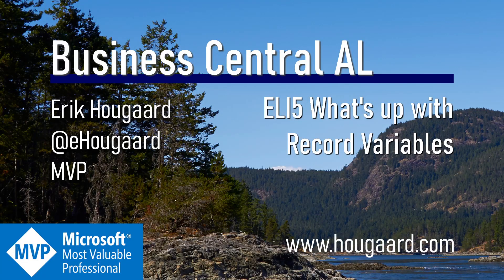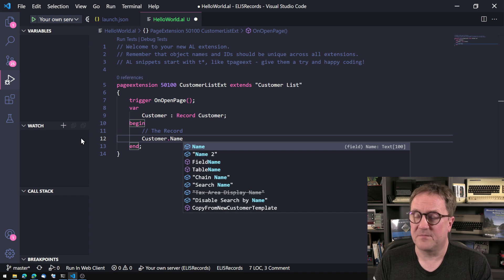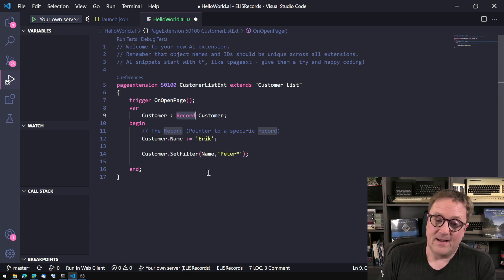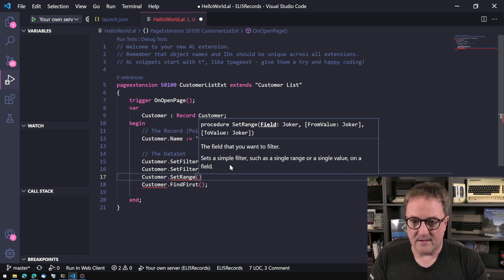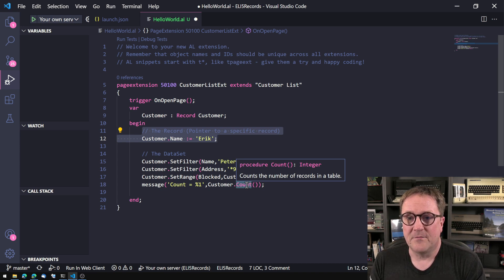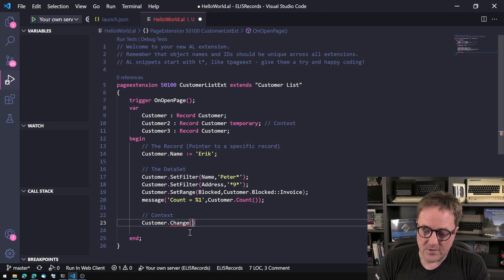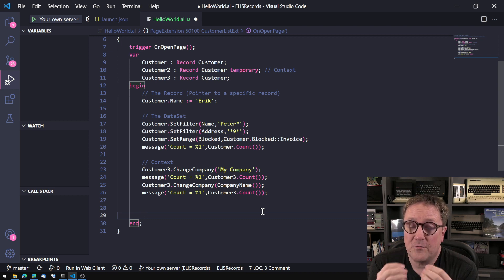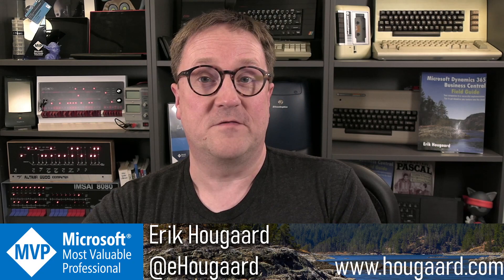ELI5 What's up with Record variables in AL and Business Central